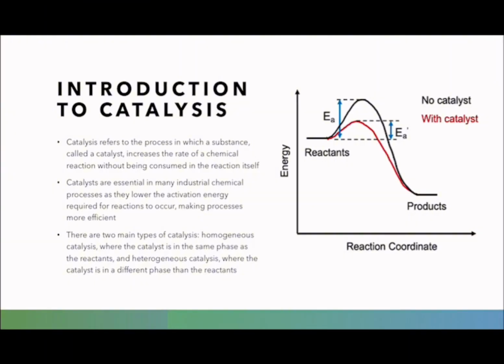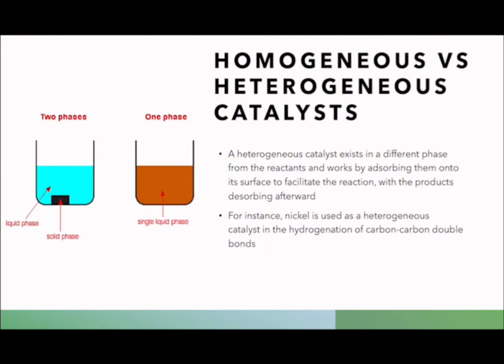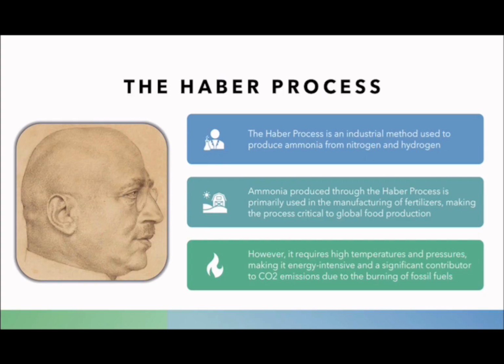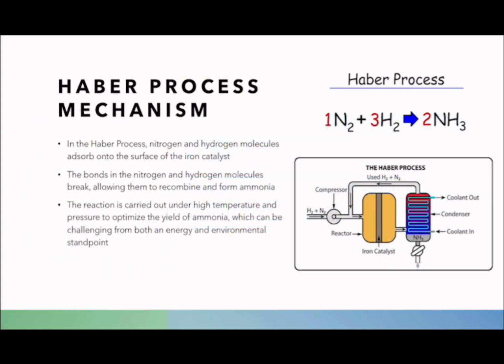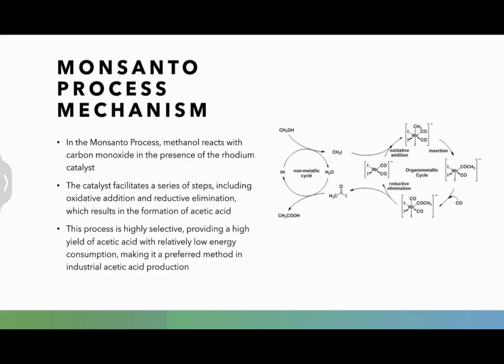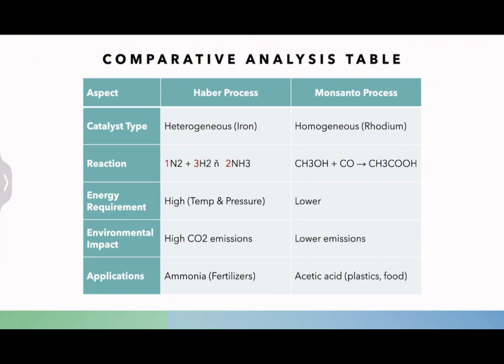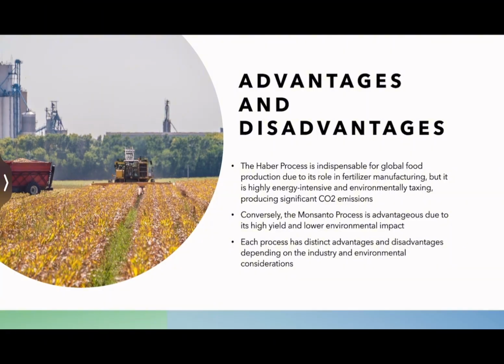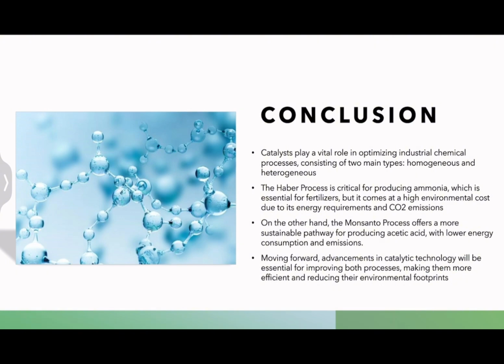Comparative Study of Catalysis: Haber & Monsanto Processes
Aragorn no.1 513
Yanapat no.7 513